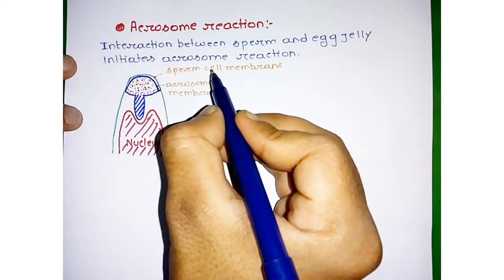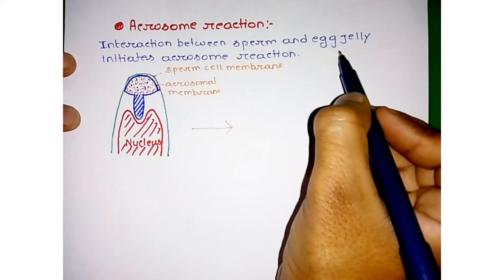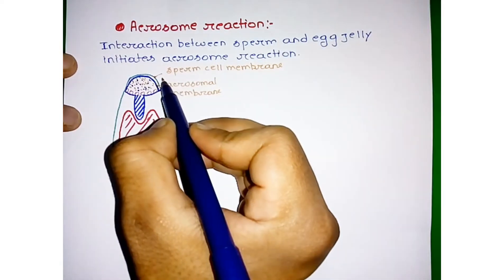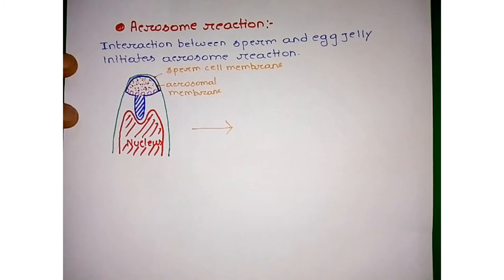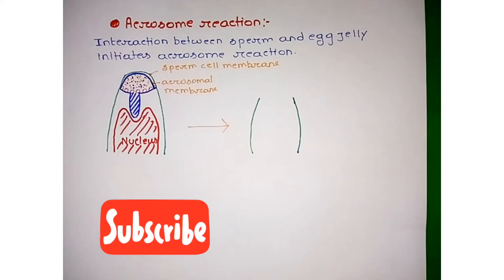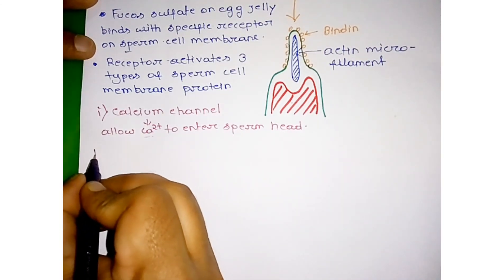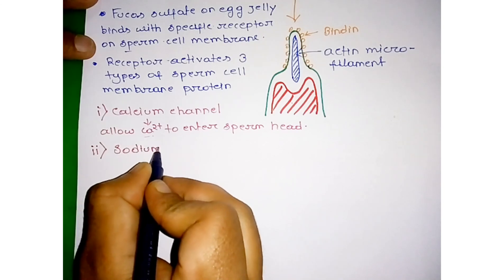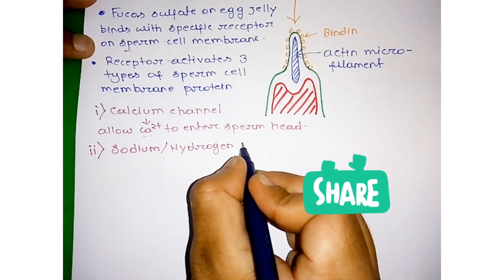Acrosomal reaction | Developmental biology | sea urchin